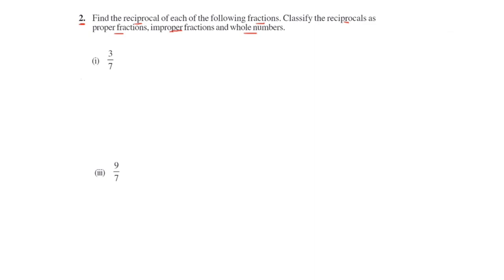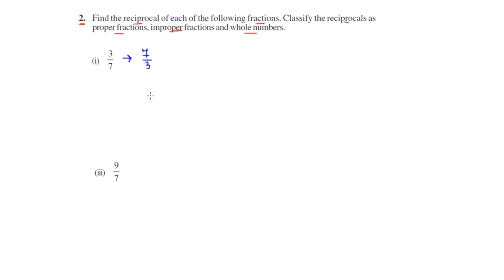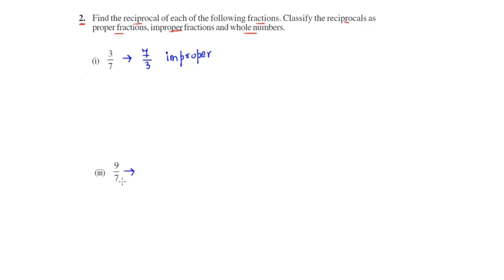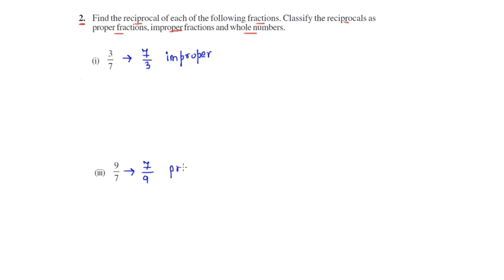Exercise 2.4|Question num. 2|Chapter 2|Fractions and Decimals|Classy|Part 2|Meghana Jauhari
Next question of exercise 2.4.